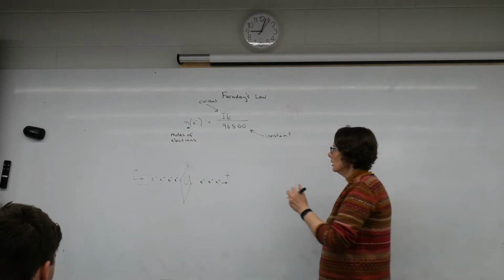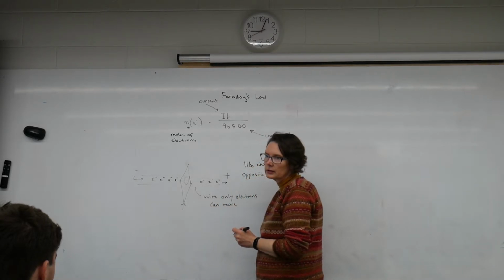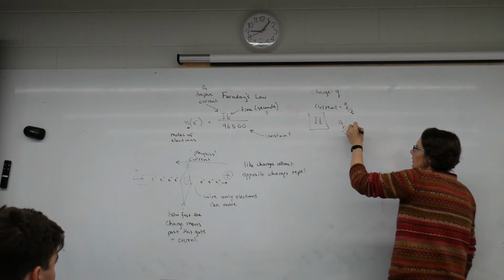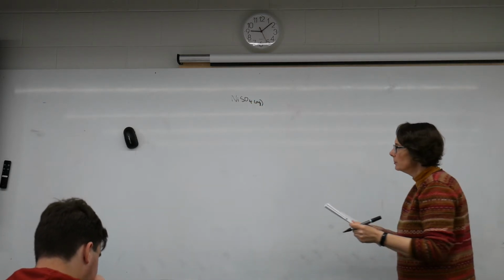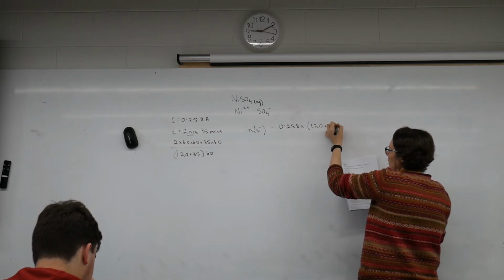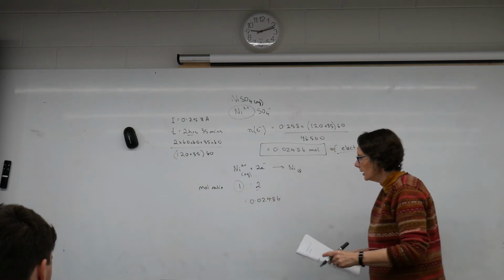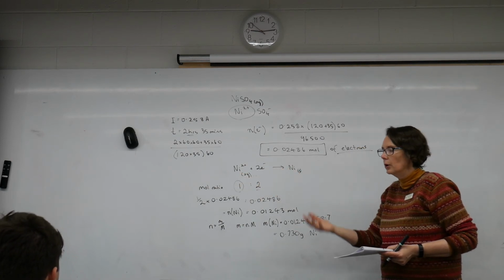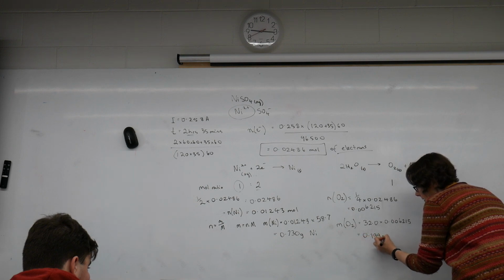Chemistry 4 Criterion 8 Faraday's Laws Week 4 Lesson 2 Term 2 2021